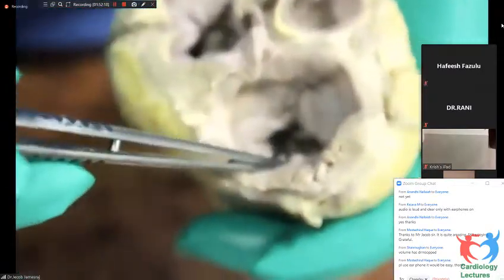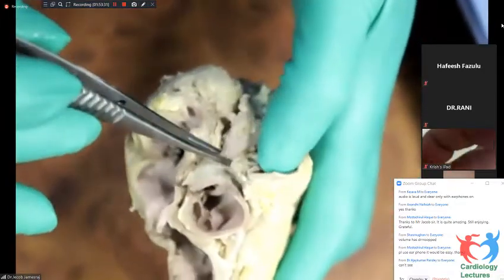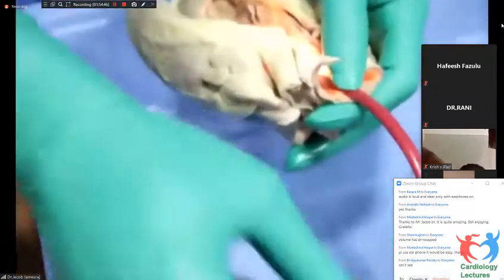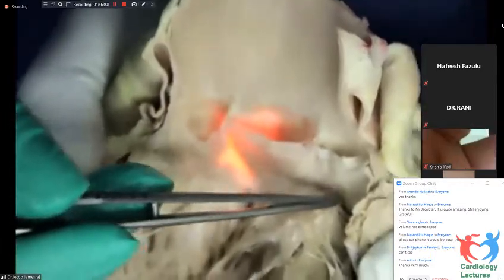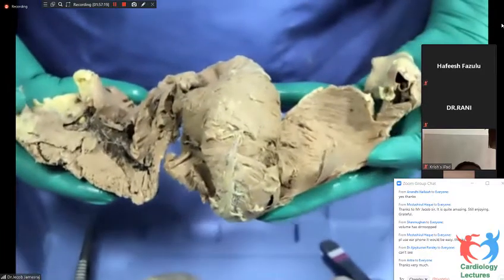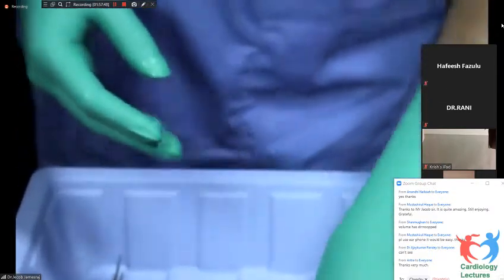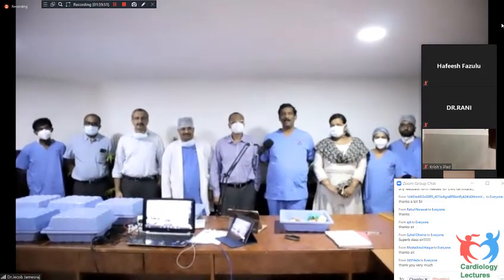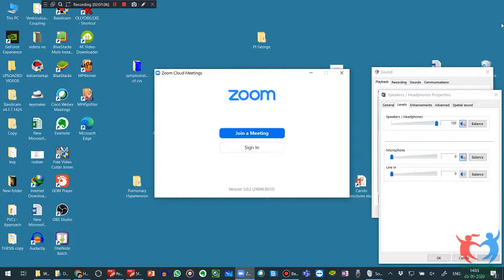11thCM MMM 11 Gross Specimen of Heart Dr Jacob Jamesraj